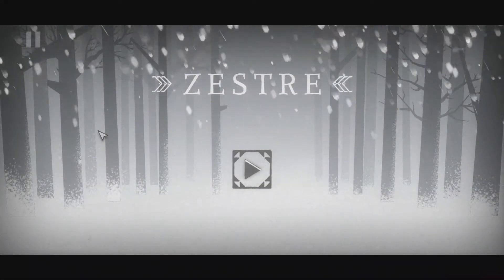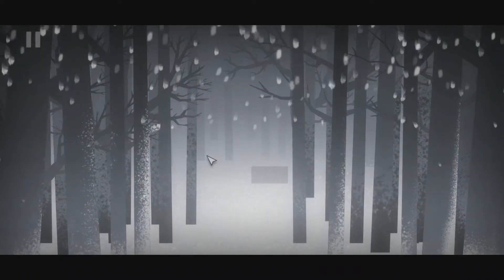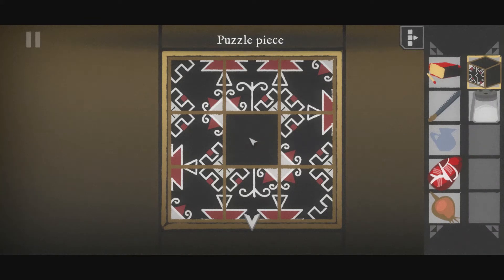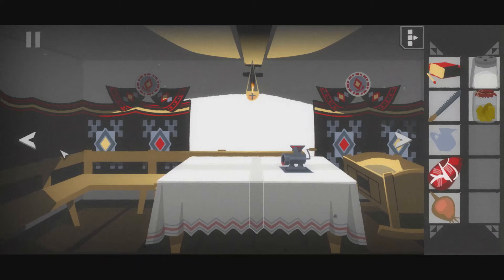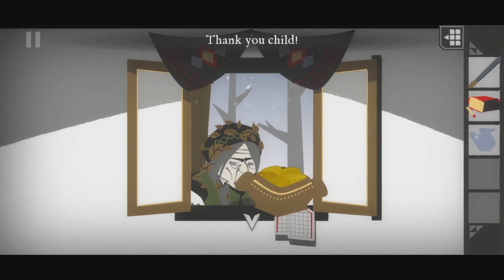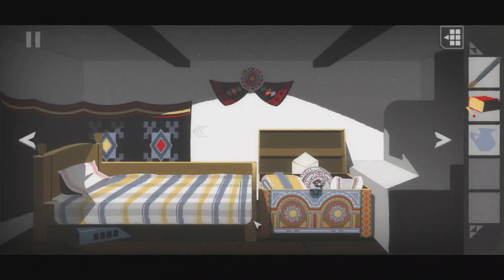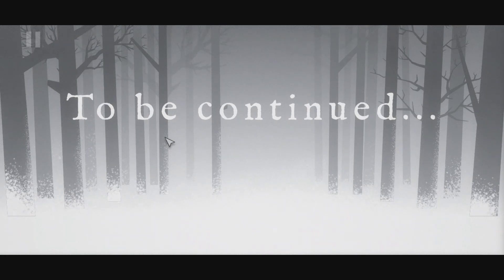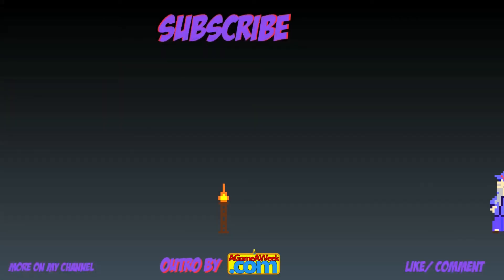Zestre (point and click horror puzzle) cabbage rolls are evil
"Zestre is the long lasting tradition of filling out the dowry trunk with carefully crafted household items before a girl's marriage. This short game centres around filling the dowry trunk; only after the trunk is full can a girl marry.

Set in a mysterious time and place, the horror inspired story is the beginning in a series of projects set in this folkloric land."